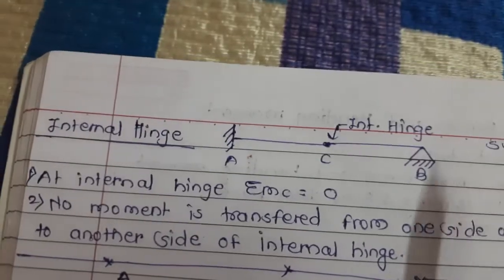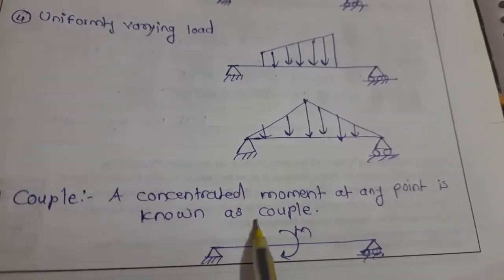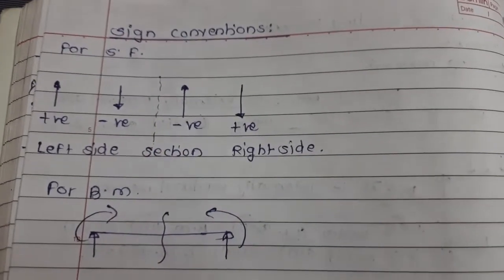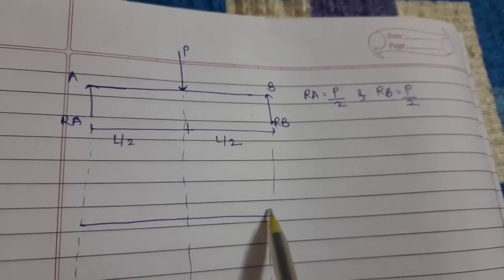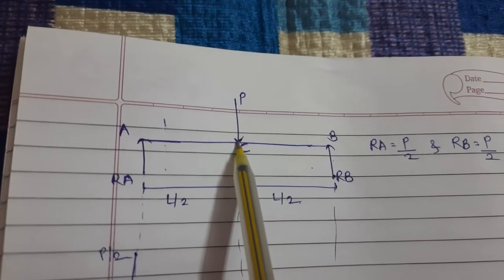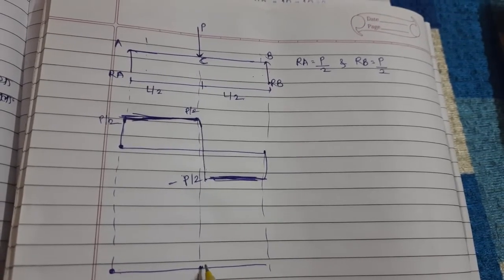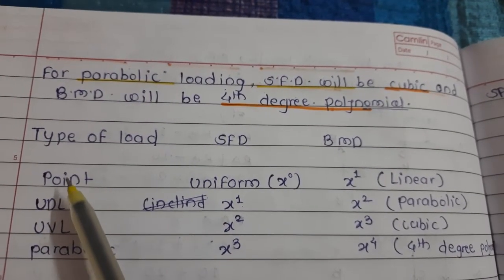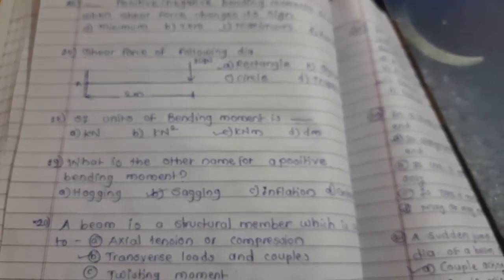Shear force and bending moment